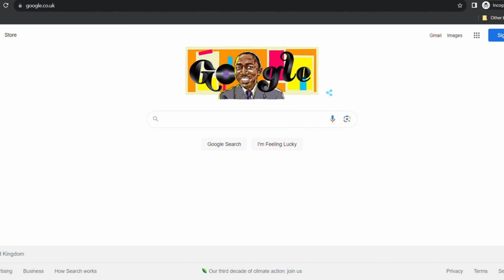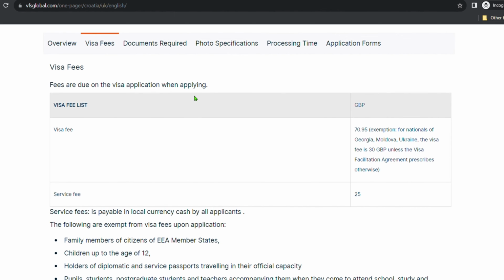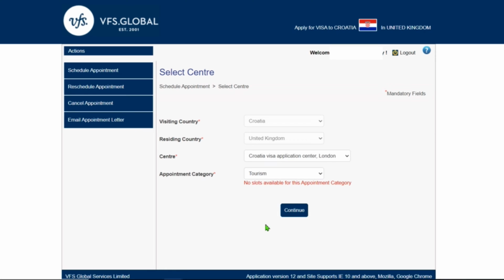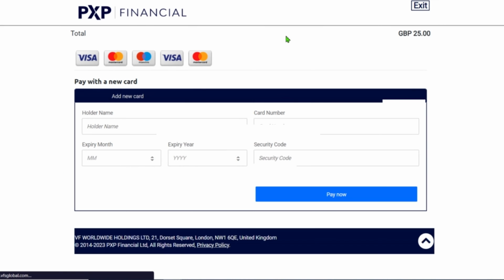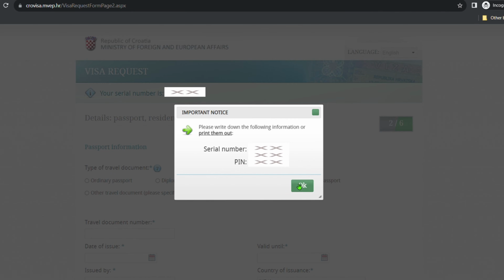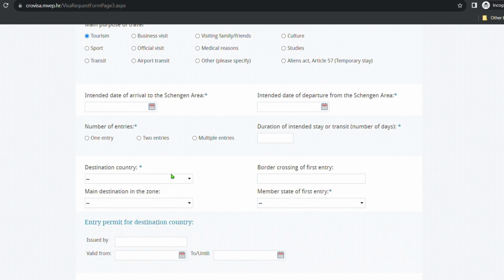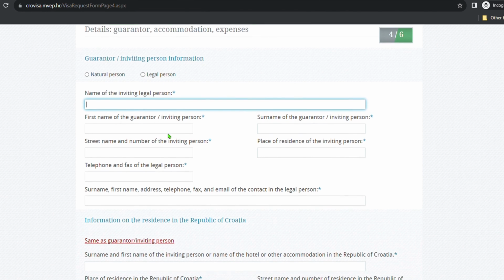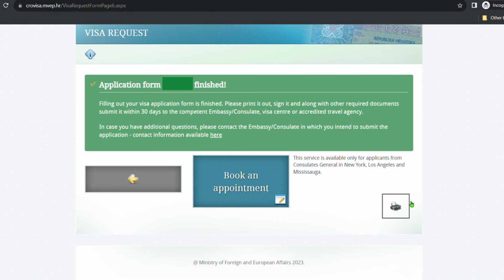How To Apply For Croatia Schengen Visa from UK? | Visa Application Form and Documents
In this video, I am filling out a Croatia visa application. As Croatia is a part of the Schengen area, you could travel to other parts of Europe.

How to apply for Turkey(Türkiye) e-Visa?|| Indians in the UK ||Complete guide|| 4 day Itinerary 2023✈

Places

Also, please do share if you liked the content 😍